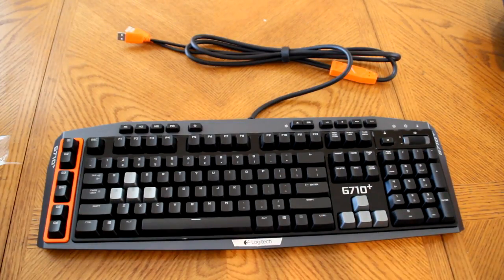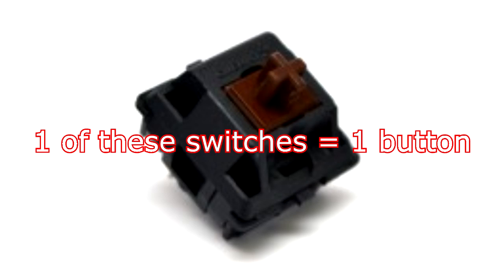Logitech G710+ Mechanical Gaming Keyboard (Cherry Brown switches) Unboxing. Thanks Mass Luminosity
This is my final unboxing for the gaming gear I won via Mass Luminosity's Logictech giveaway. This unboxing is for the G710+ Mechanical Gaming Keyboard. It's an Awesome keyboard and I am glad I won it. Thank you Mass Luminosity and Logictech for the opportunity, I am grateful.